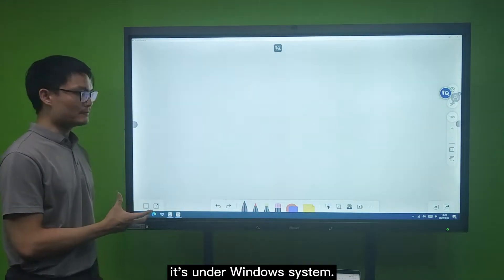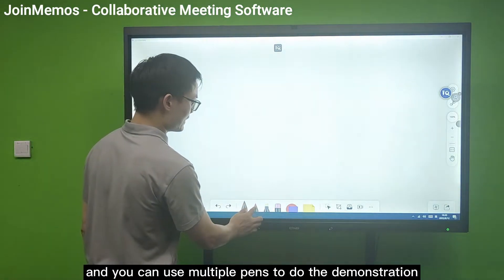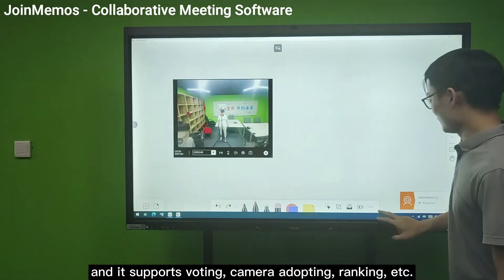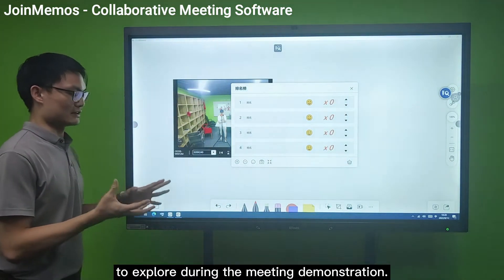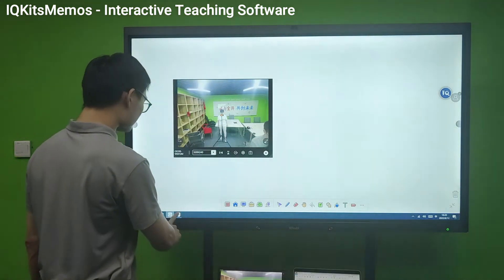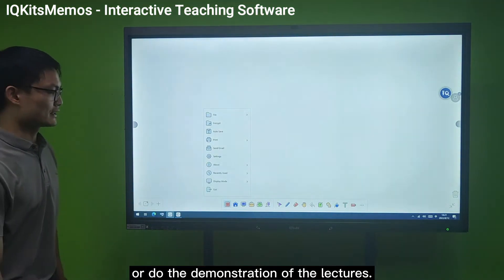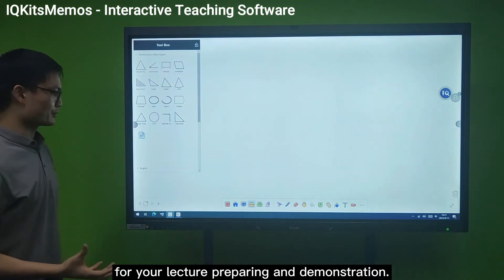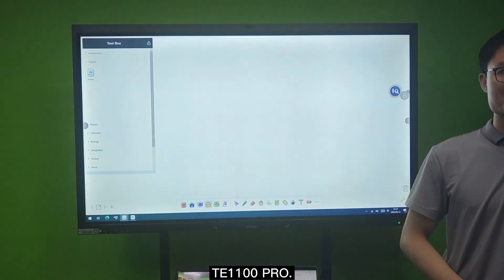IQTouch TE1100 PRO - JoinMemos & IQKitsMemos Software